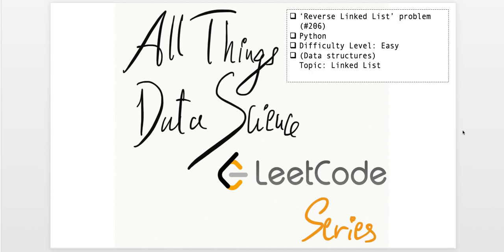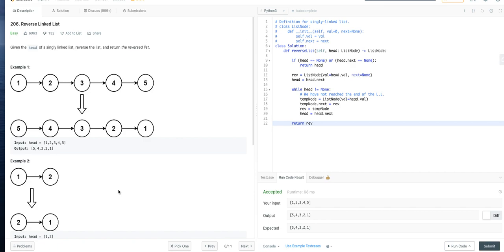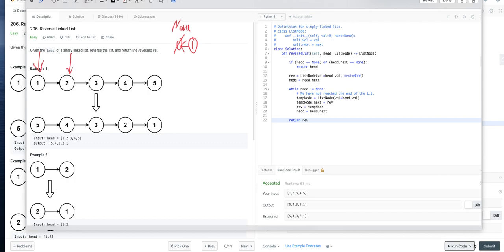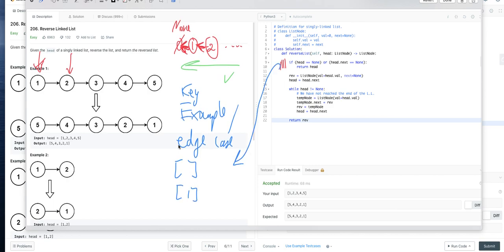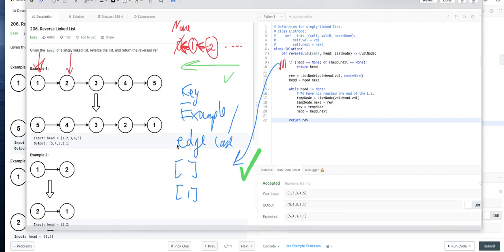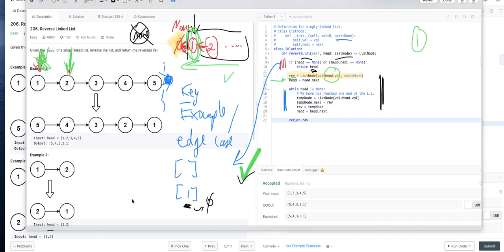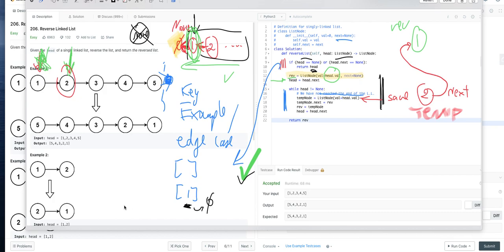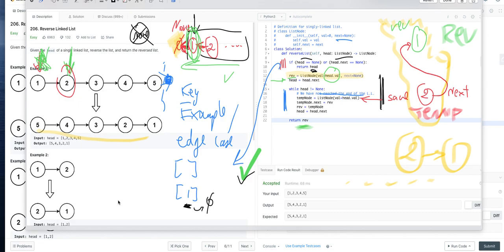LeetCode (Topic: Linked List) - Easy: Reverse Linked List (Python)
Episode #12 Reverse Linked List
Problem # 206